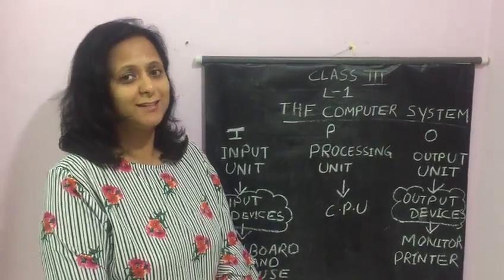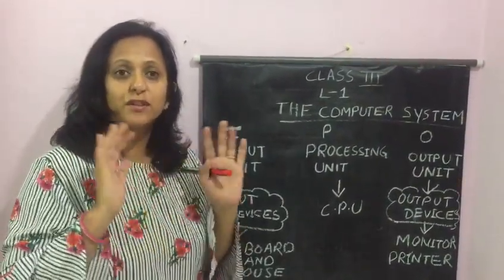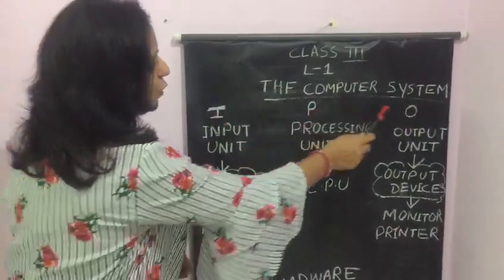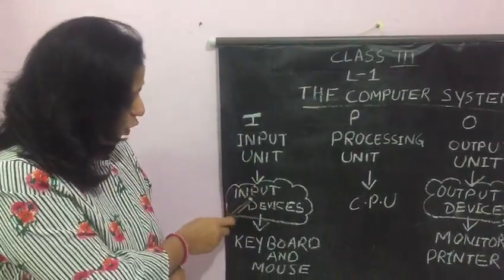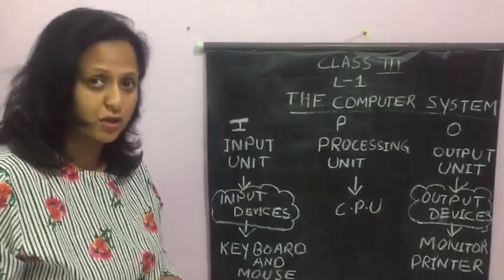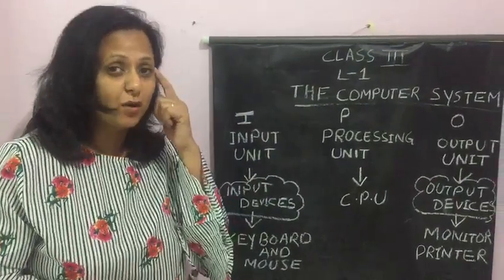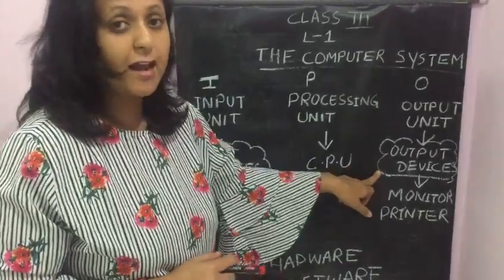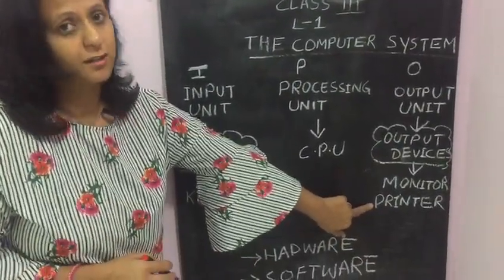Tender Hearts School | Computers Class 3 Lesson The Computer System Part 1